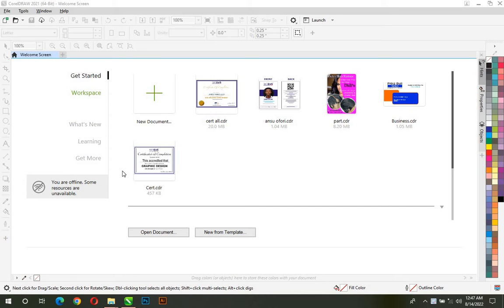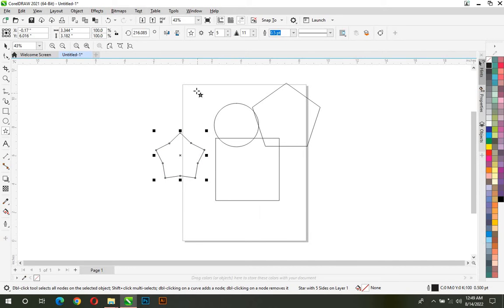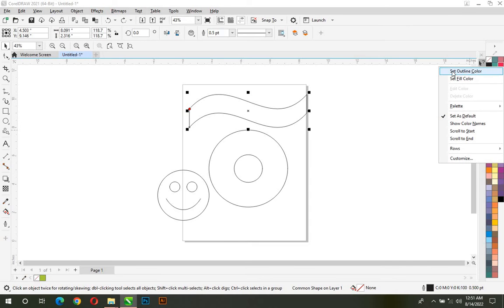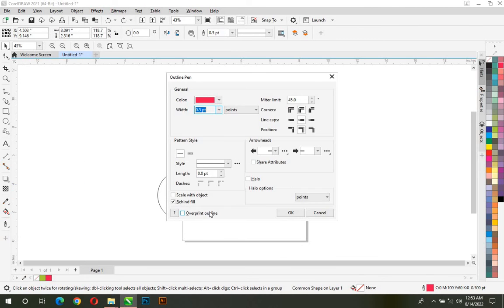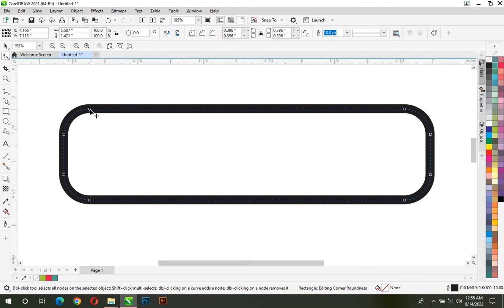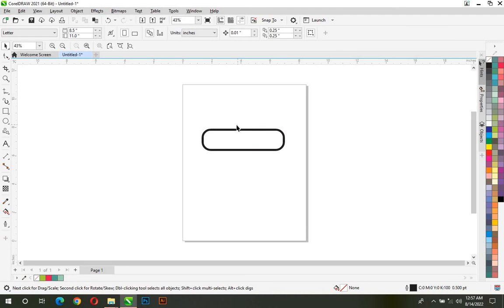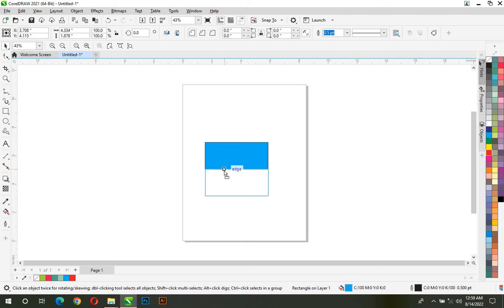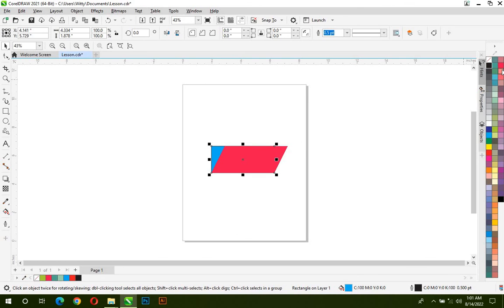Drawing Objects in CorelDraw